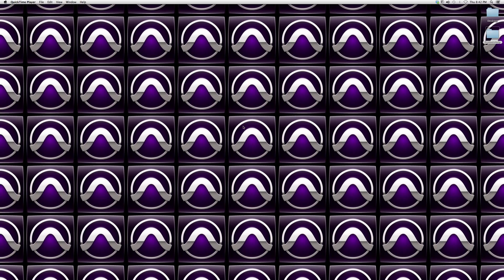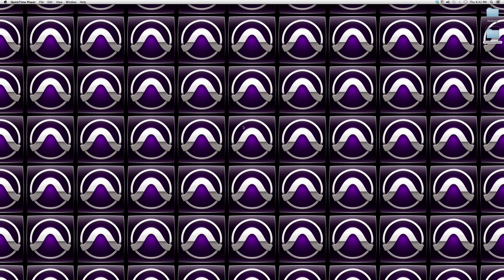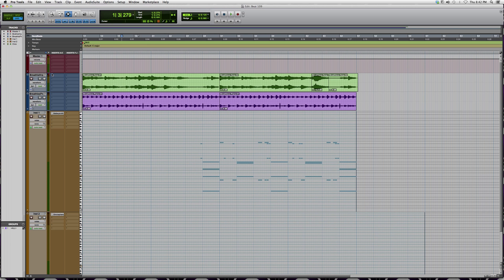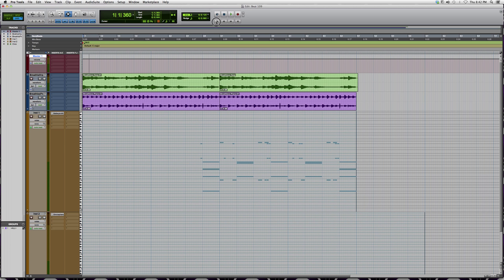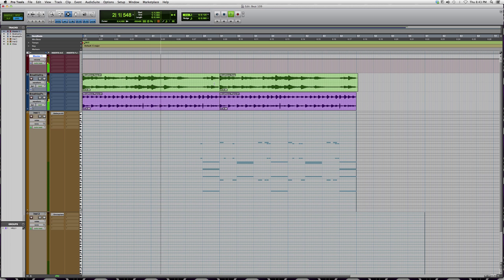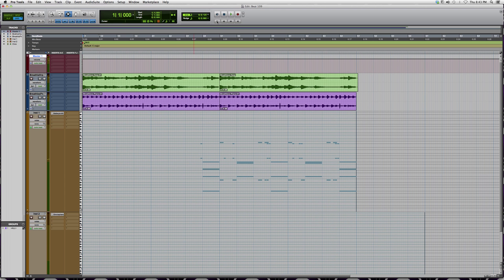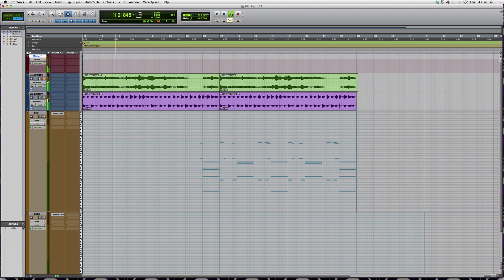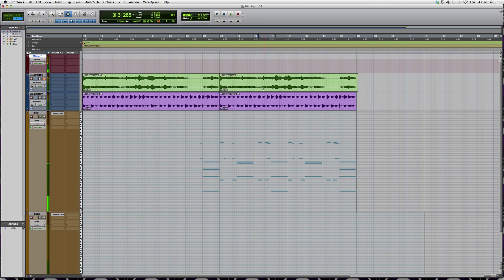37 How To Mute Vocals In Protools